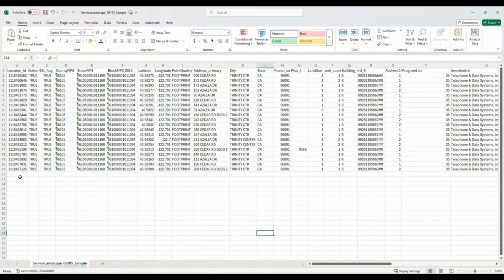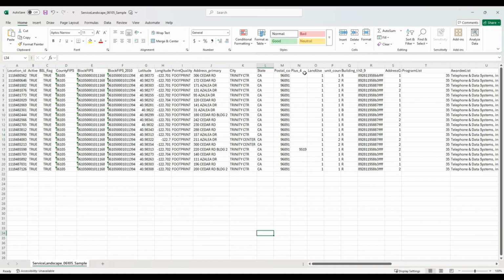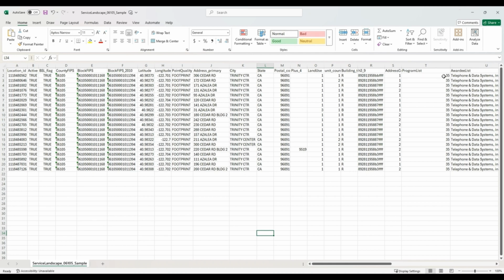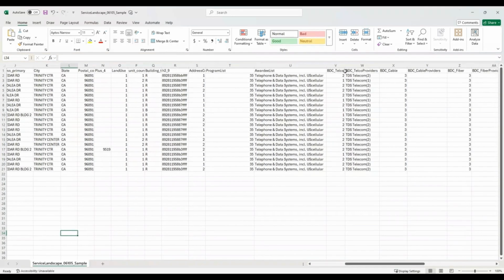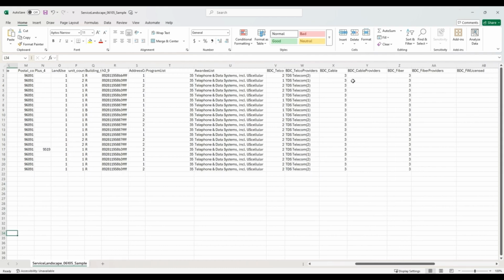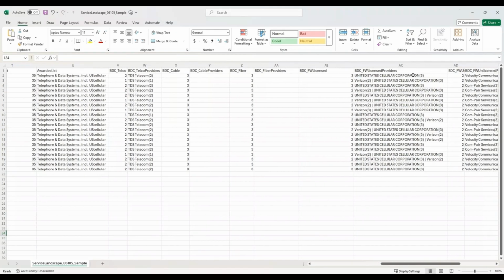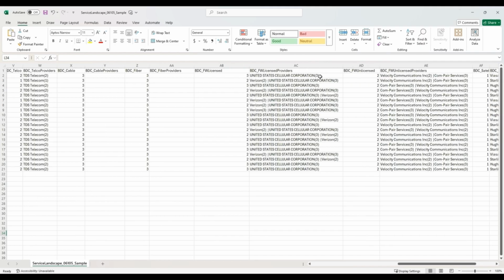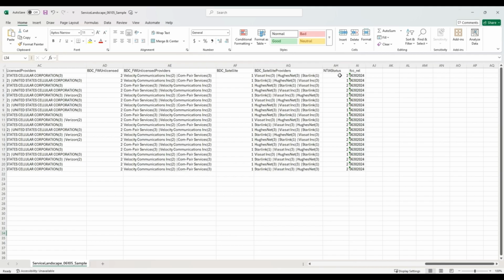Overview of CostQuest Broadband Fabric ServiceLandscape Data Suite Attribute Fields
Get an overview of the attribute fields in the Broadband Fabric ServiceLandscape Data Suite in .CSV file format.

📽 Video Chapters:

00:00 - Introduction
Start learning about the data attribute fields in the Broadband Fabric ServiceLandscape Data Suite.

00:11 - Location_id
FCC unique ID for each location in the Fabric Dataset.

00:16 - Active
Determines whether the location is capable of receiving broadband service.

00:29 - BSL Flag
Indicates whether the location is an FCC-determined Broadband Serviceable Location (BSL).

00:38 - Location FIPS Codes
Indicates the FIPS Code for the County and Census Block in 2020, and the 2010 Census FIPS code.

00:51 - Latitude & Longitude
Identifies the latitude and longitude coordinates for the location record.

00:57 - Point Quality
Specifies how the data point was sourced.

01:06 - Address_primary, City, State, Postal Code, +4
Includes the address information for the indicated location.

01:16 - LandUse Code
Designation of how the land is used, estimated from the county assessor information.

01:32 - unit_count
Estimation of residential and non-residential units within a location.

01:40 - Building_type_code
Indicates the building type within the Fabric location.

01:50 - h3_9
Reference to the H3 hex cell ID at Resolution Level-9.

01:58 - AddressConfidence
A code indicating the confidence in the association of the textual address with the BSL.

02:12 - ProgramList
Name of Federal subsidy program(s).

03:04 - AwardeeList
Identifies recipients of federal funding programs at the location, based on the Brand name field.

03:20 - BDC_Telco
Highest Telco speed tier available at location, as BDC disposition.

04:05 - BDC_TelcoProviders
Distinct id of Telco providers.

04:30 - BDC_Cable
Highest Cable speed tier available at location, expressed as BDC disposition.

04:53 - BDC_CableProviders
Distinct id of Cable providers.

05:12 - BDC_Fiber
Highest Fiber speed tier available at location, expressed as BDC disposition.

05:34 - BDC_FiberProviders
Distinct id of Fiber providers.

05:48 - BDC_FWLicensed
Highest licensed Fixed Wireless speed tier at location, expressed as BDC disposition.

06:08 - BDC_FWLicensedProviders
Distinct id of licensed Fixed Wireless providers.

06:35 - BDC_FWUnlicensed
Highest unlicensed Fixed Wireless speed tier at location, expressed as BDC disposition.

06:53 - BDC_FWUnlicensedProviders
Distinct id of concatenated unlicensed Fixed Wireless providers.

07:04 - BDC_Satellite
Highest Satellite speed tier available at location, expressed as BDC disposition.

07:17 - BDC_SatelliteProviders
Distinct id of Satellite providers.

07:27 - NTIAStatus
Highest speed tier available at location, expressed as BDC disposition.

07:57 - fcc_rel
FCC Fabric Release Date.